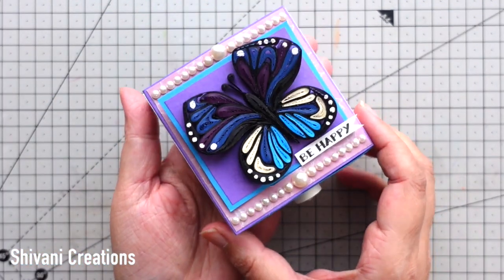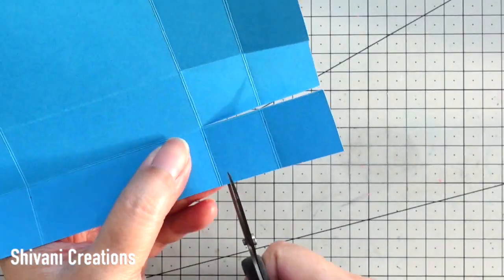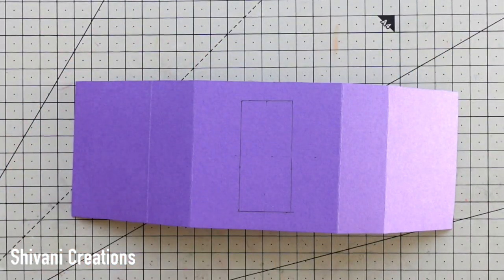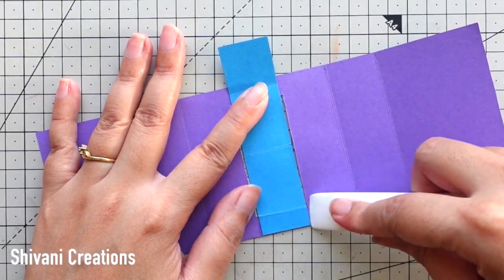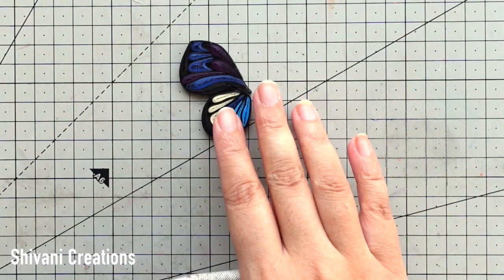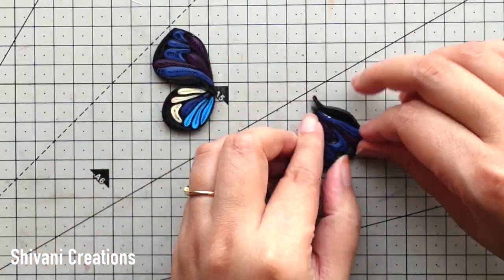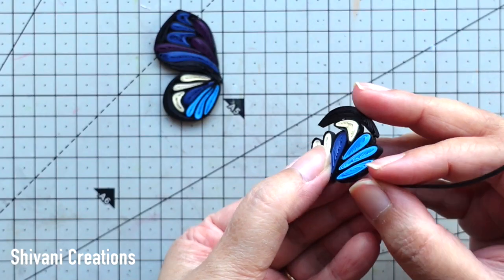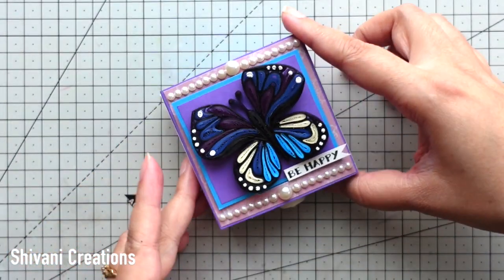Popup Slider Gift Box/ How to make Quilling Butterfly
Hi friends.. In this video you will find how to make beautiful popup slider gift box with beautiful paper quilling butterfly paper in easy steps.

Material Used:
Cardstock

Quilling strips

Flat pearls

My gadgets :
Camera Mount